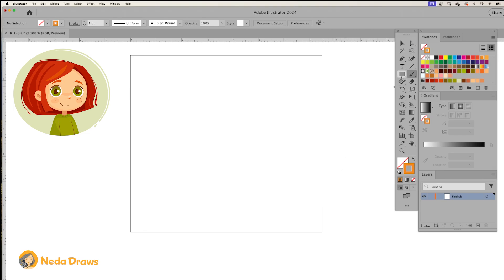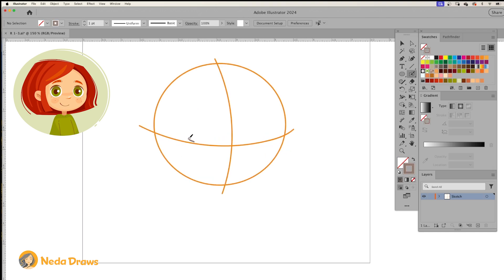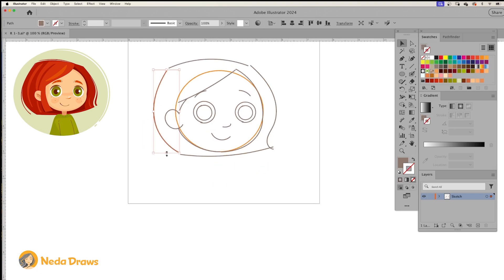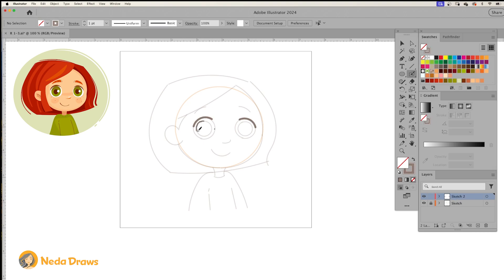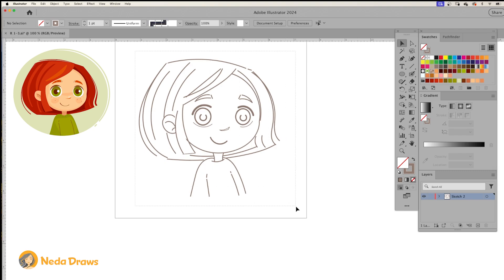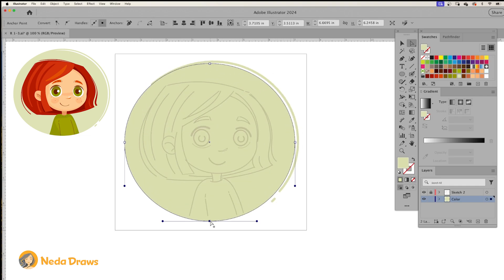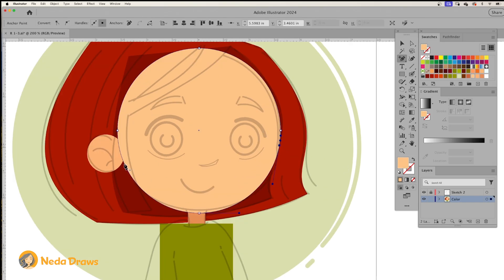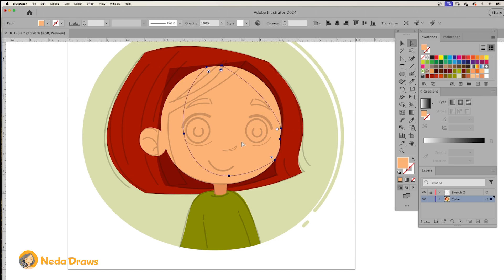HOW TO DRAW A CARTOON FACE- 3/4 VIEW- ADOBE ILLUSTRATOR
How to draw faces- Illustrator Illustration- Digital Painting- Vector Drawing
Drawn in Adobe Illustrator: